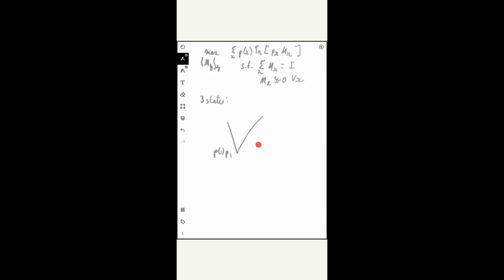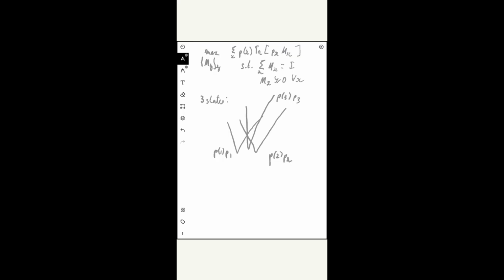Graphical solution to state discriminations thanks to SDP